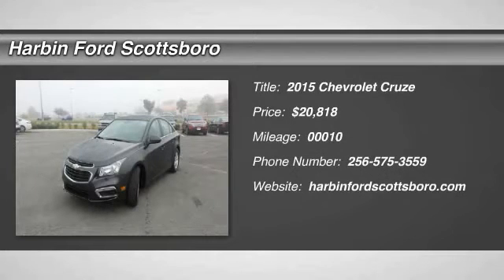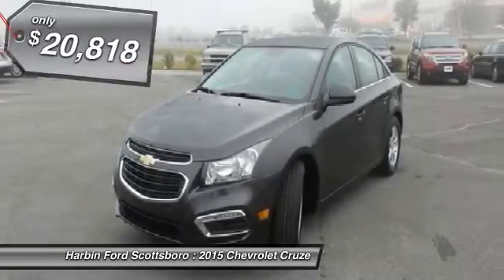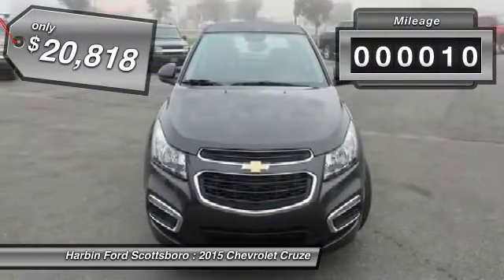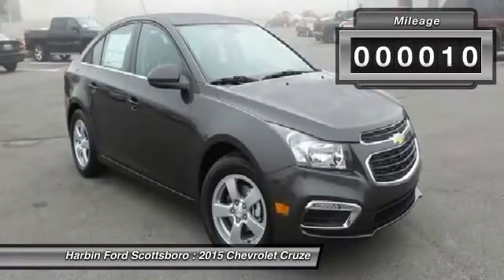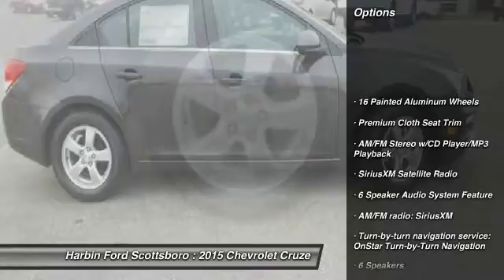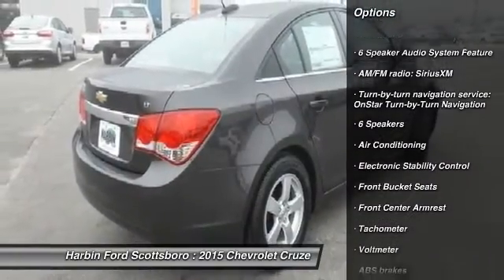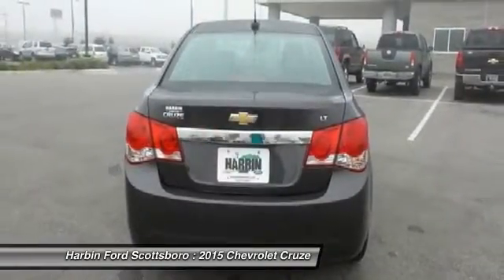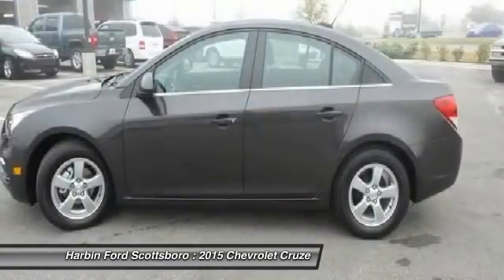2015 Chevrolet Cruze Scottsboro AL 15A1018I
2015 Chevrolet Cruze 1LT - $20818

You'll love this 2015 Chevrolet Cruze. This is a vehicle you'll want to take home. With 10 miles, it features Automatic transmission and an exterior color of Tungsten. Call and get in touch with Harbin Ford Scottsboro directly, and be the first to open the vehicle door today!